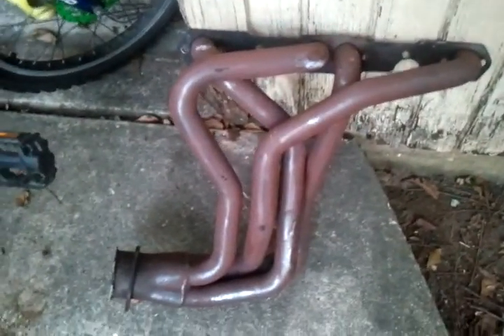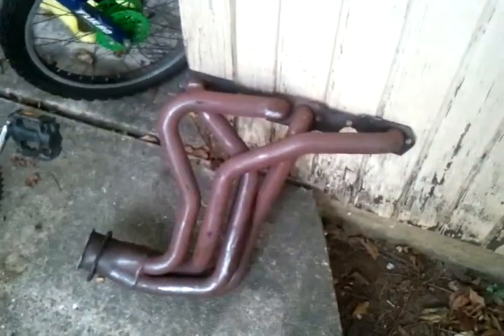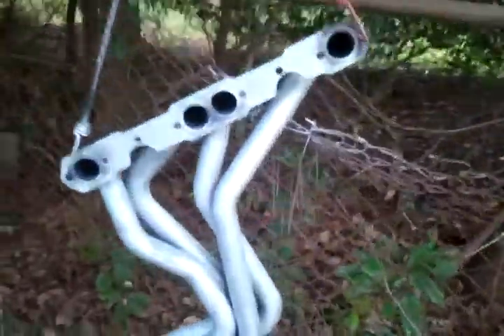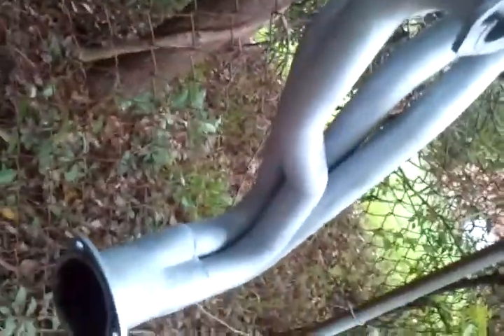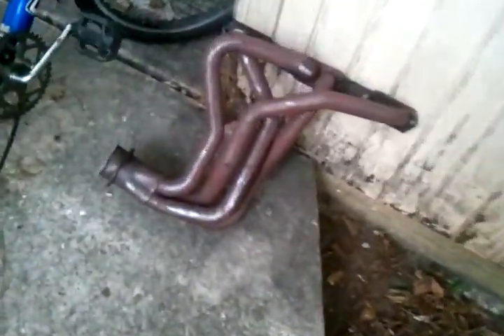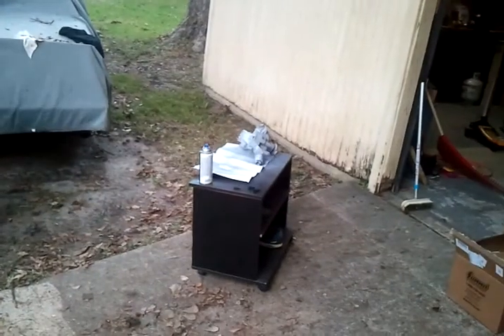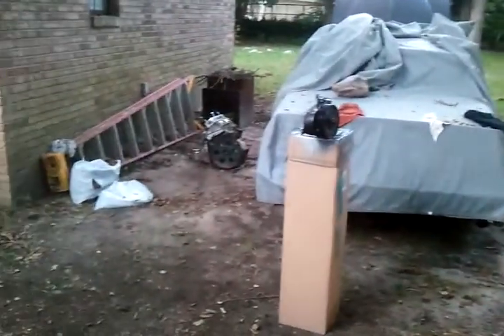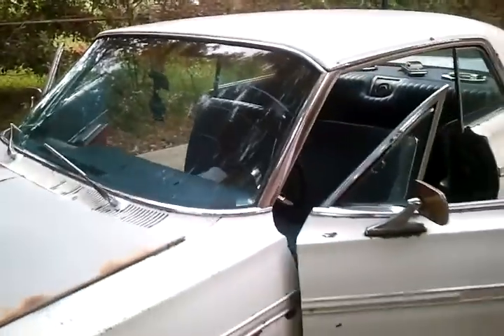Hedmann Headers gettin painted